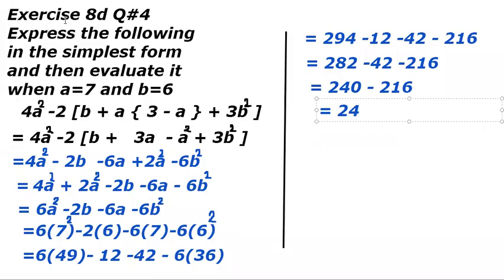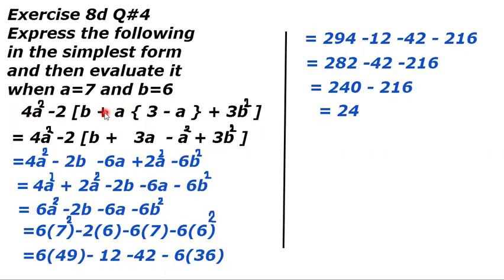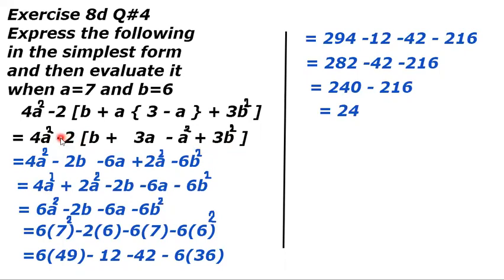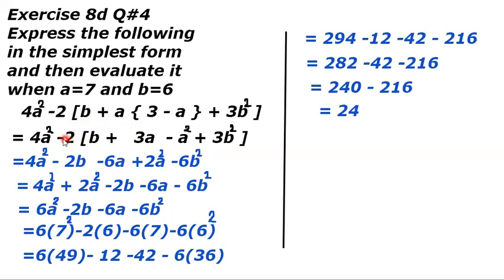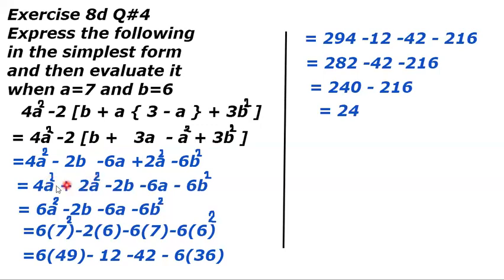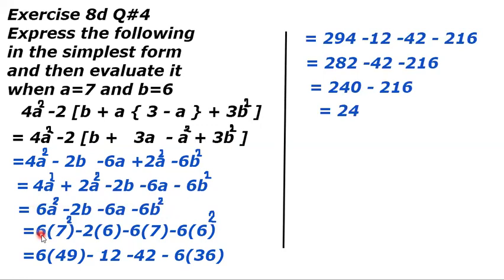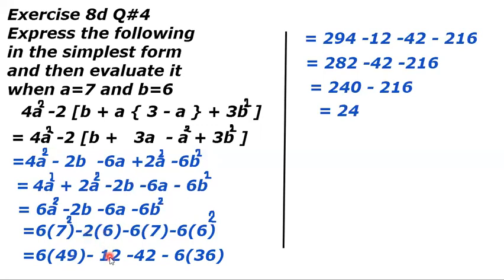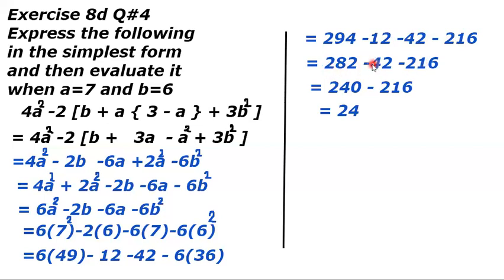Exercise 8d Q#4